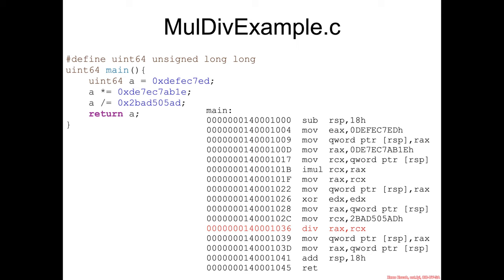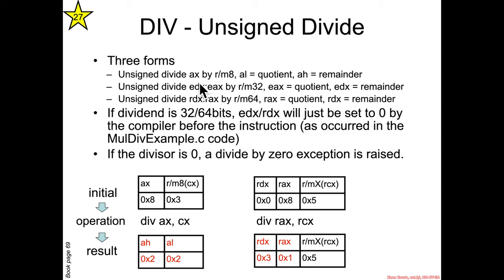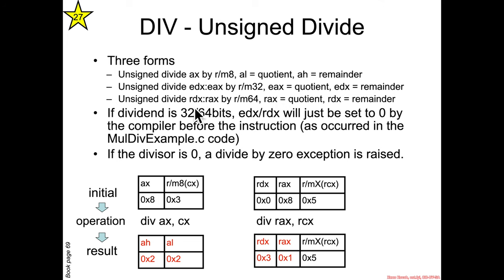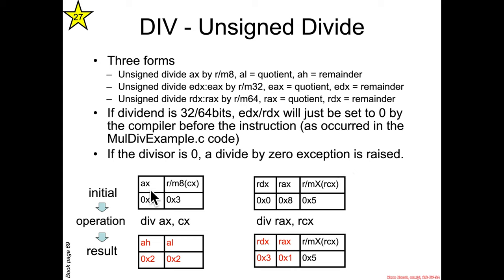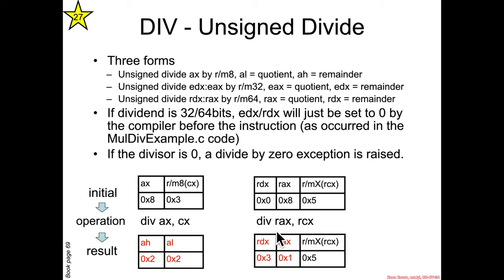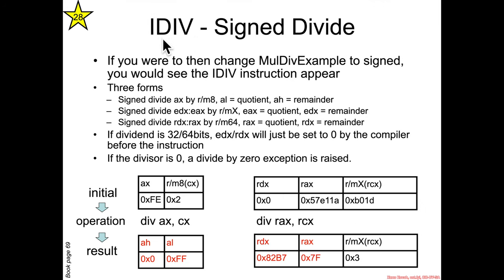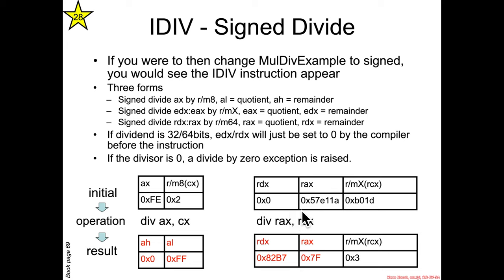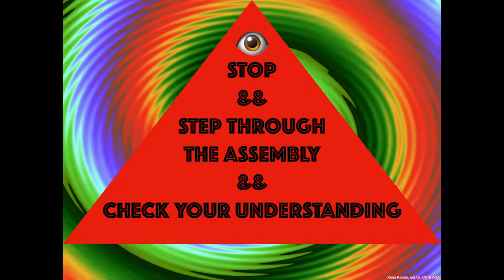Multiplication & Division: MulDivExample1.c Intro - Architecture 1001: x86-64 Assembly